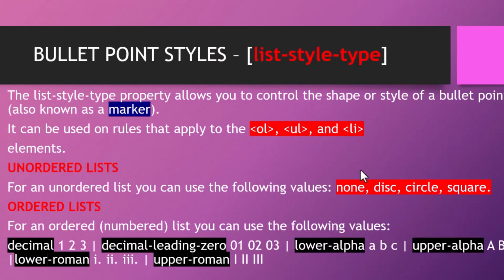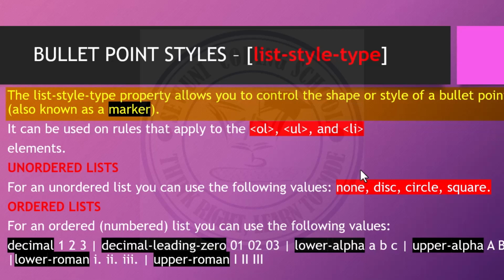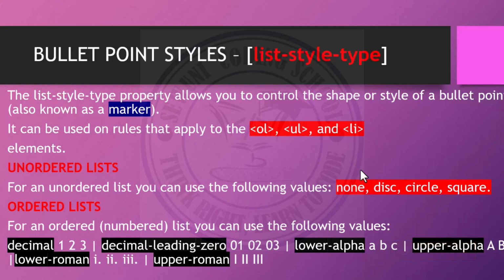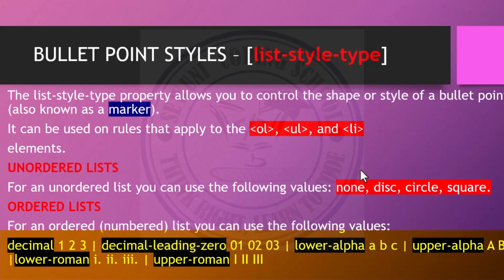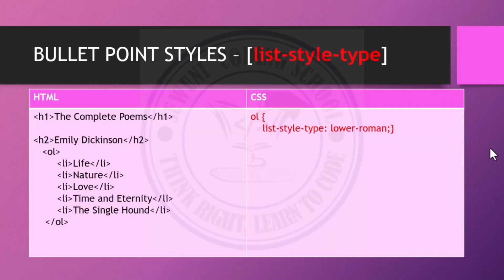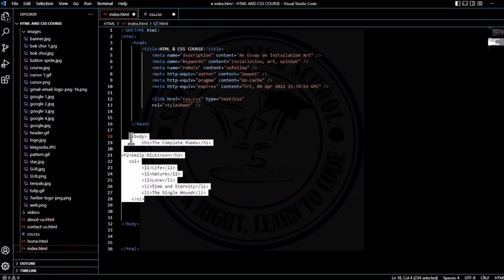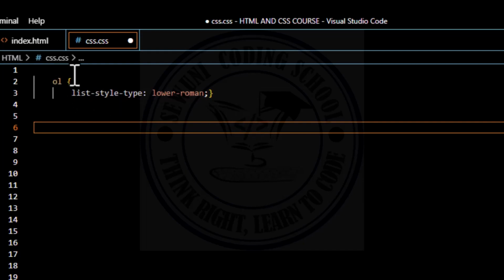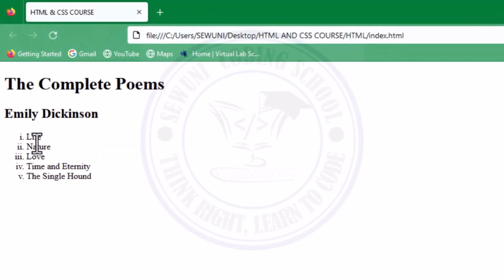Lesson 14.1: Bullet Point Styles (List - Style - Type)